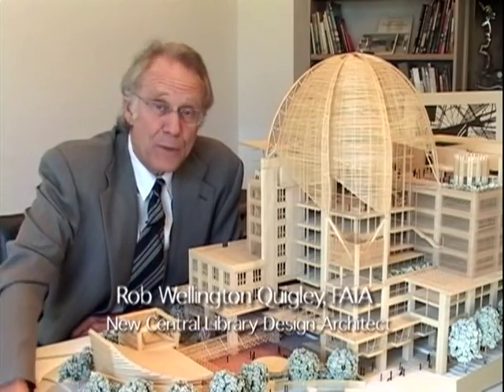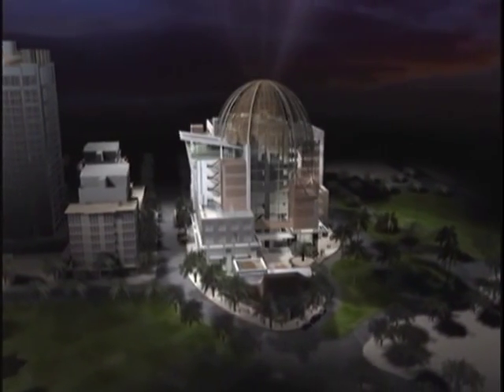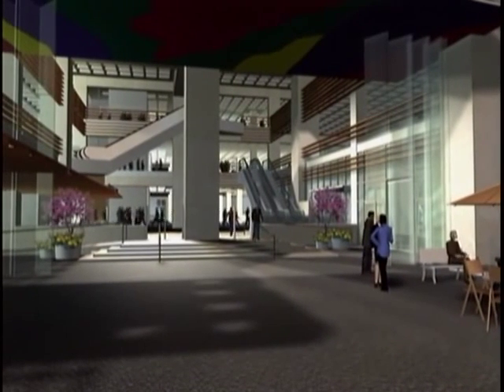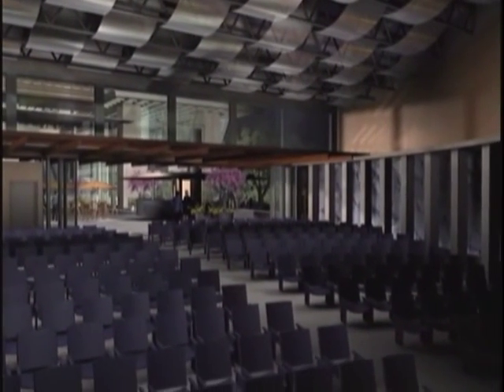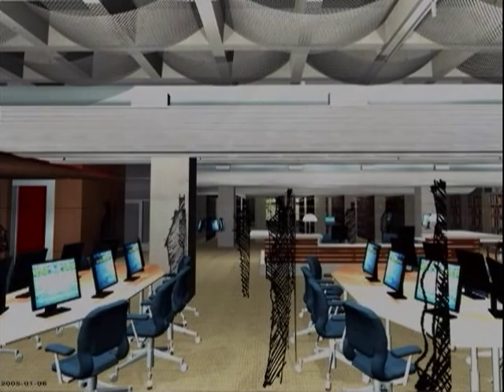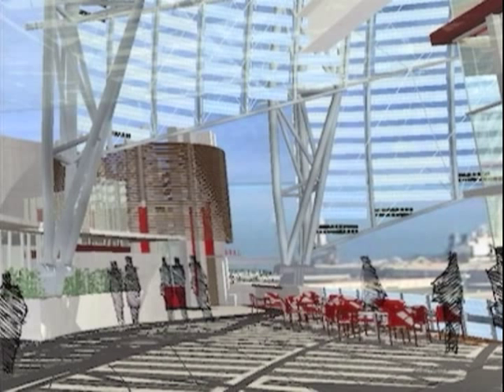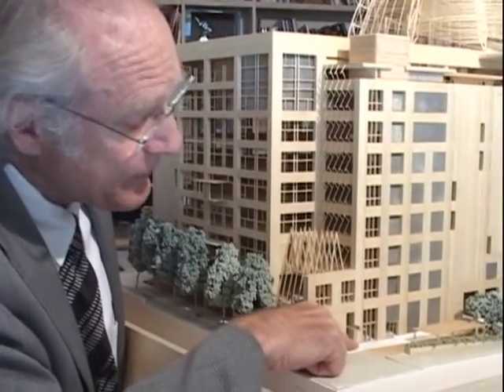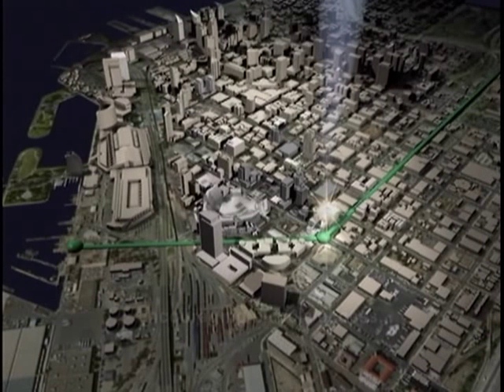San Diego's New Central Library - a center for learning, literacy and education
San Diego new Central Library Design Architect Rob Quigley describes the vision and functionality of the proposed new Central Library for San Diego--a regional center for information, literacy and learning. The long-awaited New Central Library, designed for LEED Silver certification, is a nine-story community gathering space that incorporates a new downtown charter high school. The school will have access to the library's amazing educational resources but also be architecturally separate with its own entrance, lobby, elevator, restrooms and ventilation system. Quigley describes the structure and its amenties, including a great, airy, reading room under the building's iconic dome. On the ground floor is a welcoming garden courtyard with large glass windows at the entry of the library and of the opposite auditorium. These doors slide open, creating a large, adaptable public space that can accomodate up to 1.000 people for a wide range of cultural events.